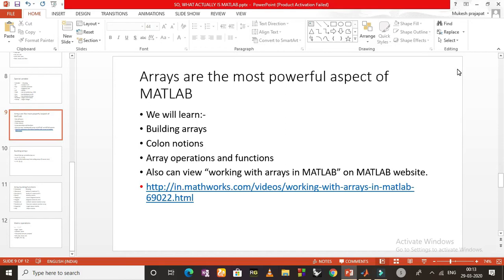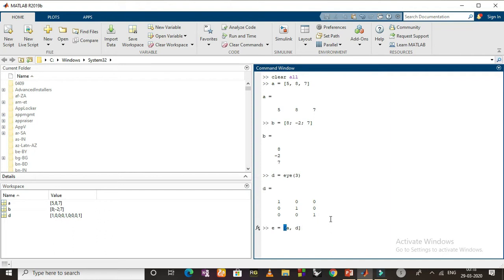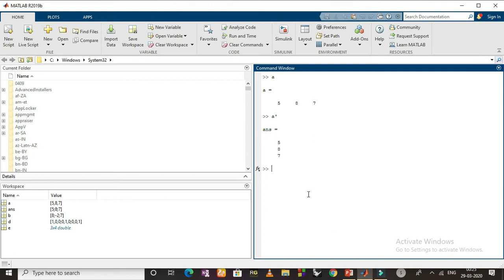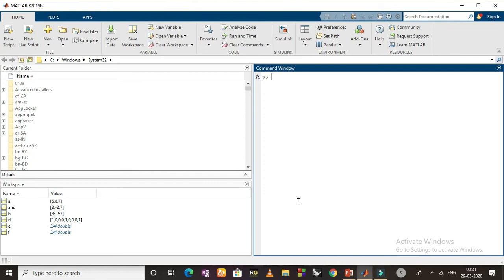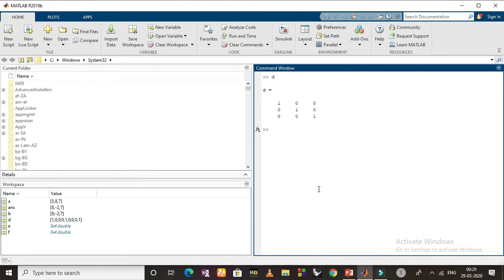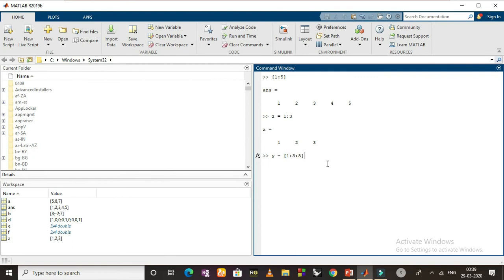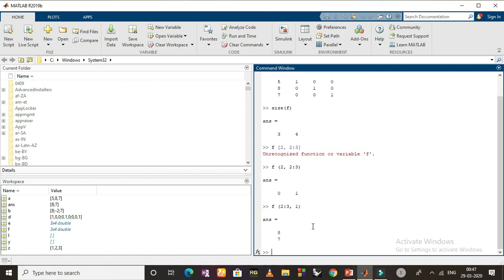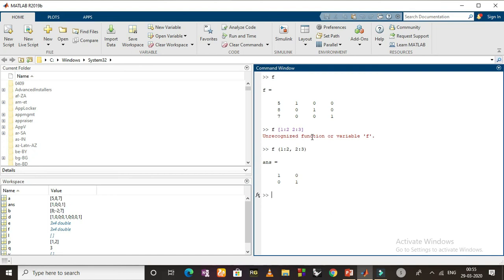Array operation on MATLAB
Happy learning